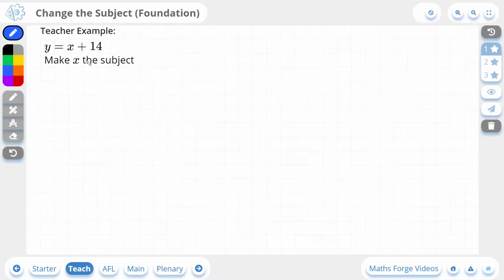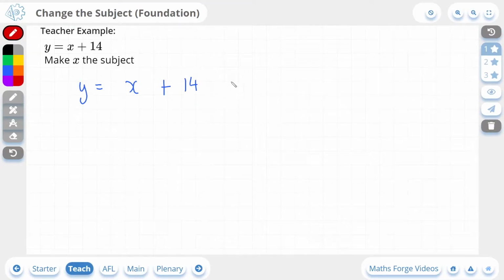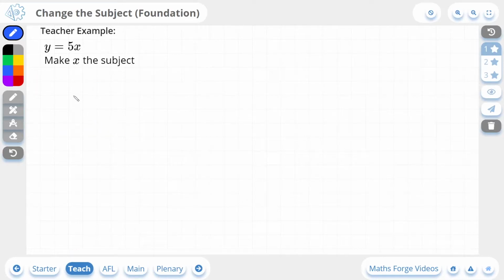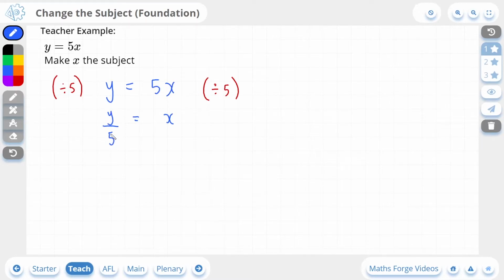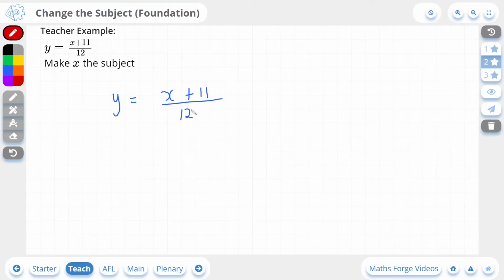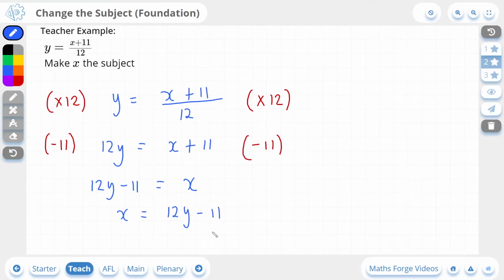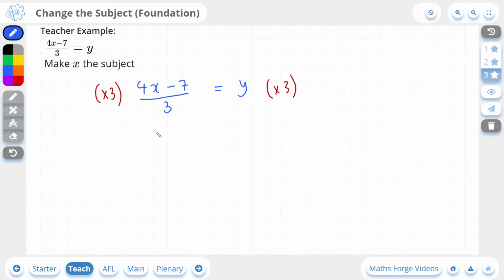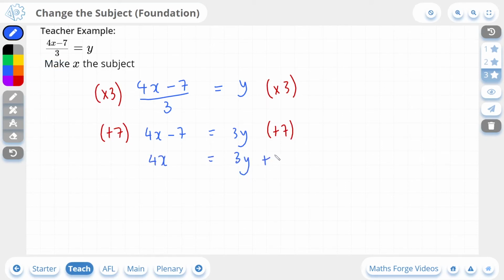Changing the Subject (foundation) - Algebra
Maths Forge brings you a lesson on how to change the subject of an equation or formula.

Change the subject
Rearranging to make x the subject
Rearranging